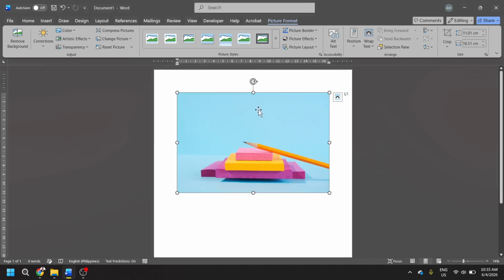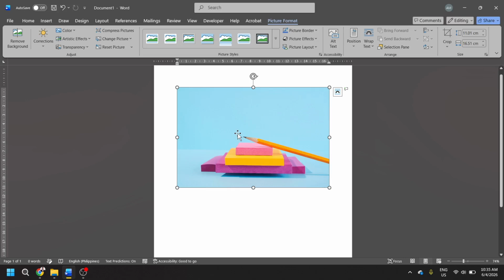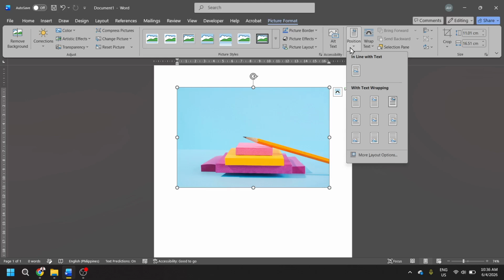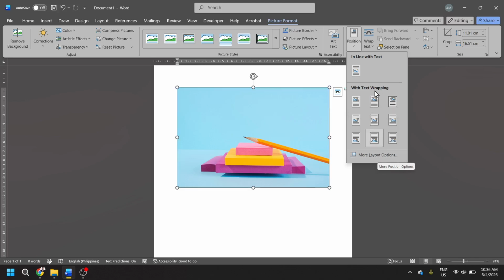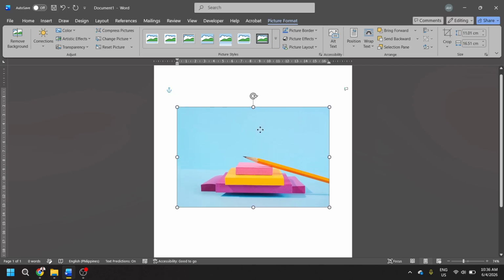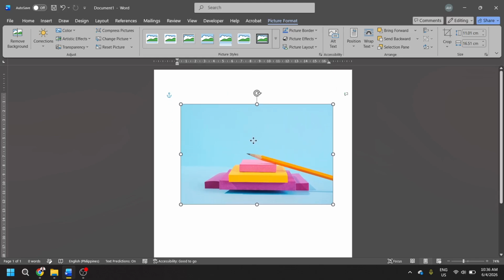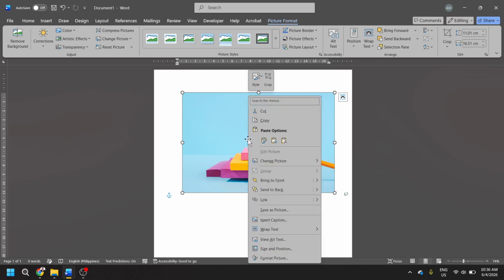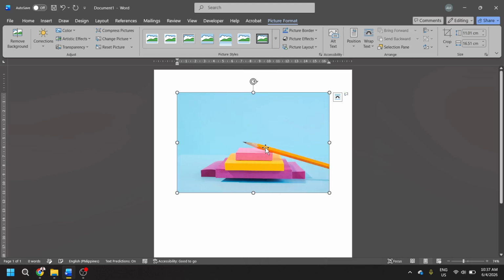How to Freely Move Images on Microsoft Word (Updated 2026)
In this video, we discuss how to freely move images on Microsoft Word. You'll learn to move images anywhere on the page by changing the text wrapping setting, and we cover tips like using the Alt key to override snapping and fixing the image position with object anchors.

00:00 Introduction to Image Movement Problem
00:16 Selecting the Image
00:28 Sizing Handles Confirmation
00:46 Locating the Position Button
00:56 Choosing a Text Wrapping Option
01:26 Selecting Square or Tight Wrapping
01:48 Dragging the Image Freely
02:06 Using Alt Key to Override Snapping
02:32 Understanding Object Anchors
02:49 Fixing Position on Page
03:00 Conclusion and Workflow Improvement